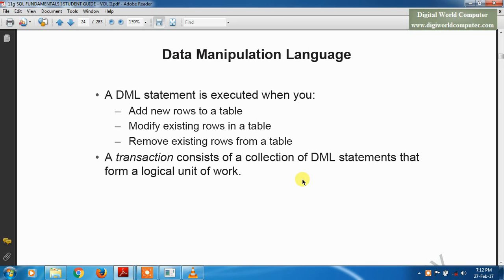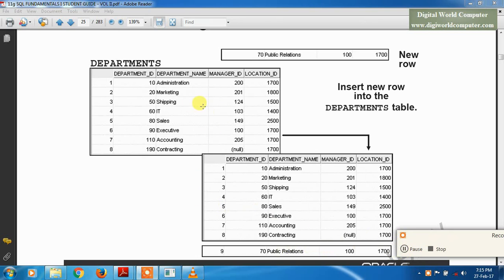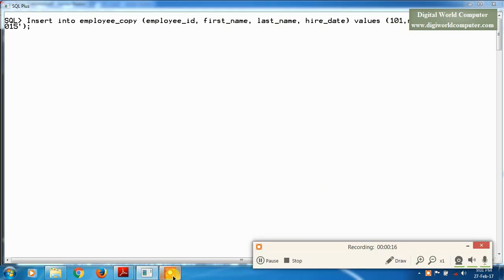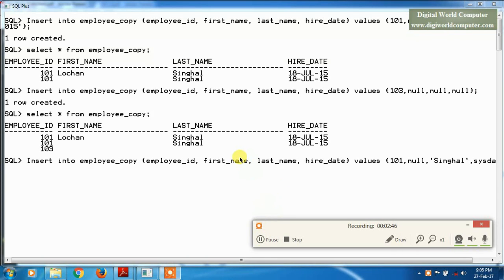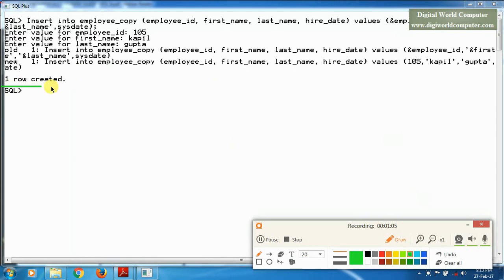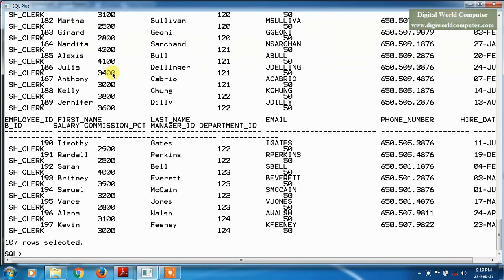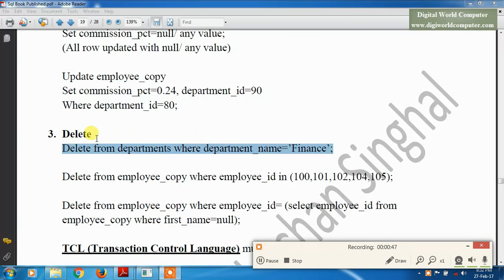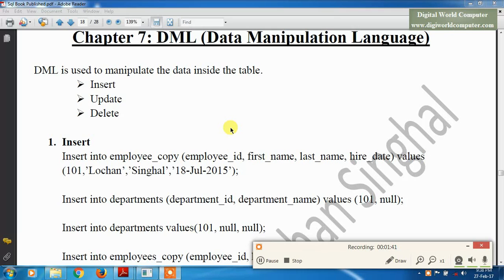Chapter 10 : Data Manipulation Language DML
A data manipulation language (DML) is a family of syntax elements similar to a computer programming language used for selecting, inserting, deleting and updating data in a database.